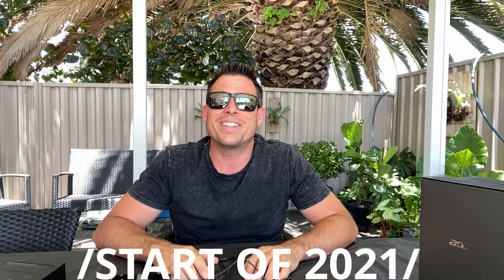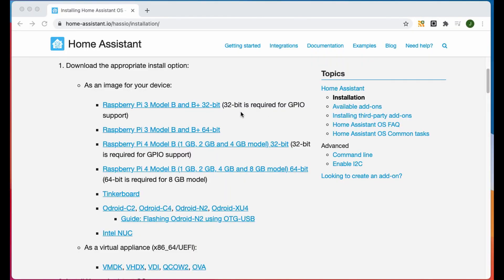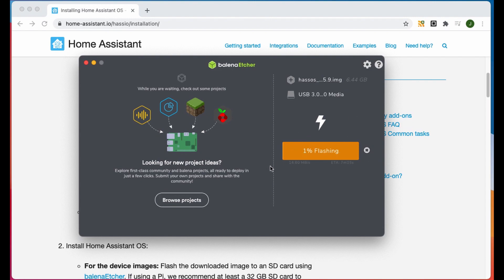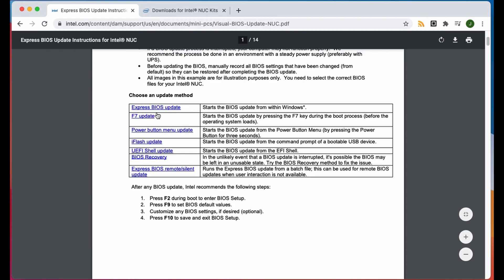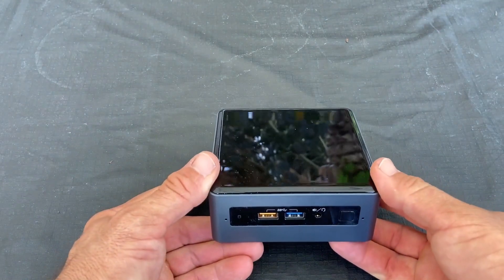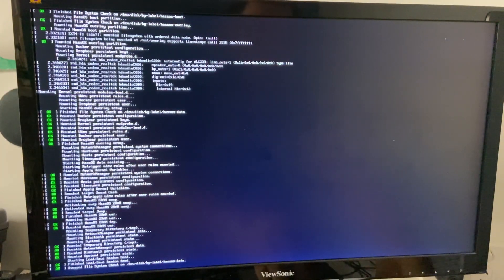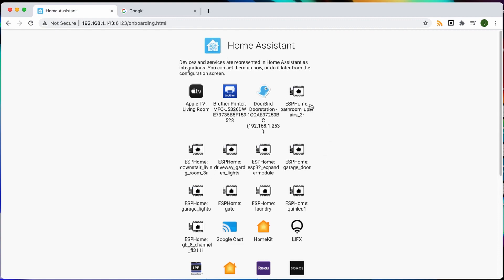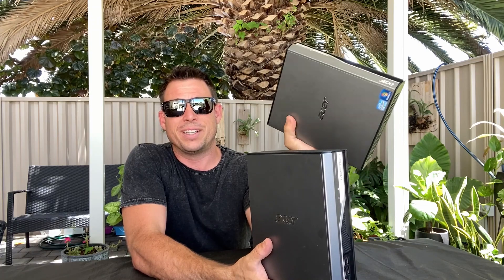Install Home Assistant on an Intel NUC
We are going to install a fresh installation of Home Assistant Supervised on an Intel NUC with Home Assistant OS. The end result will be a super fast and reliable base installation to build your home automation on, the device will be very much like an appliance
00:00 - Why use a NUC and parts required
01:00 - Method of installation with Drive Dock
01:33 - Get Home Assistant and flash the drive with Balena Etcher
03:31 - About updating intel bios on NUC
04:47 - Install components in NUC once drive is flashed
06:15 - Set OS to linux in bios and startup system
07:22 - Connect to system on your network
08:54 - Summary and alternatives SFF PC i7 and Core Duo

The system uses an
Intel BOXNUC7JYH4 NUC - (Celeron)
DDR4 SODIMM memory 4 GB
240 GB Kingston SSD HD